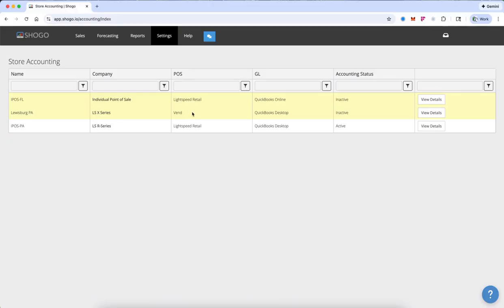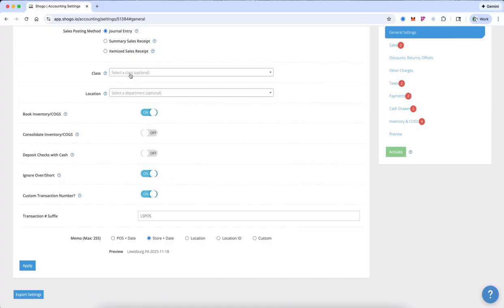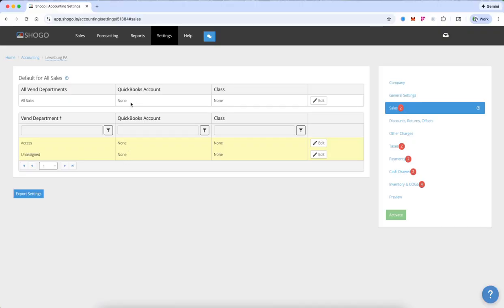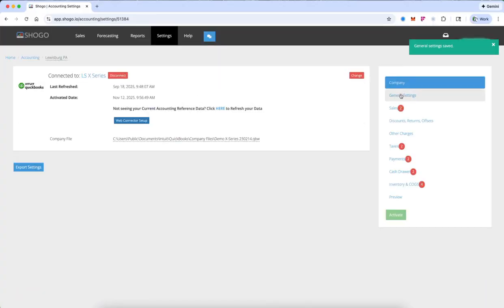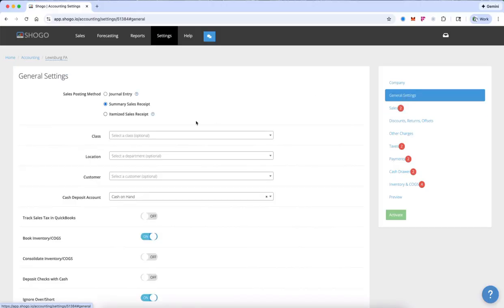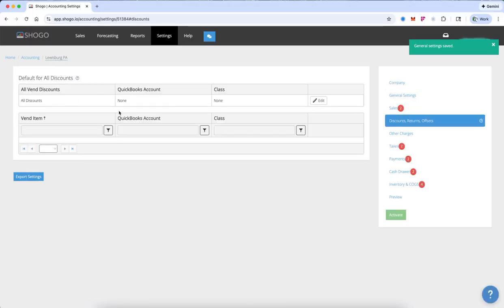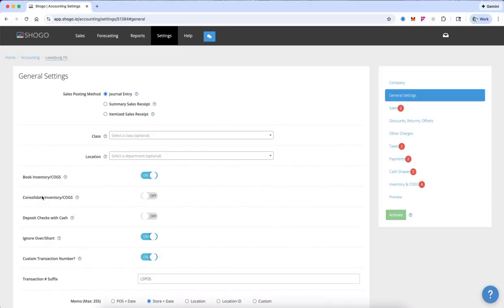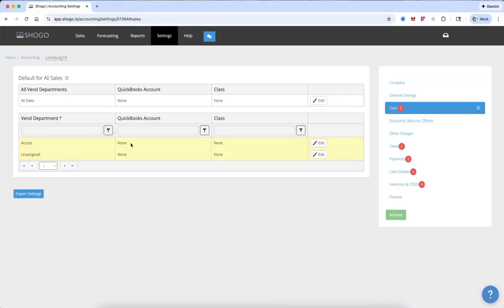SHOGO/Lightspeed Accounting Mapping Overview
Gain insight into mapping your data from Lightspeed POS to QuickBooks with the SHOGO/Lightspeed Accounting integration.

Not integrated yet? Give us a call to get started!